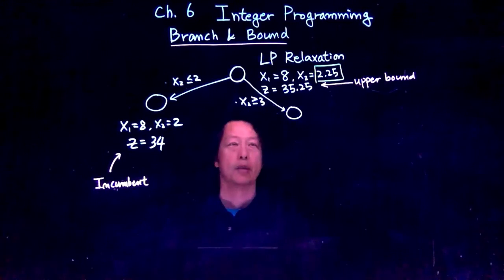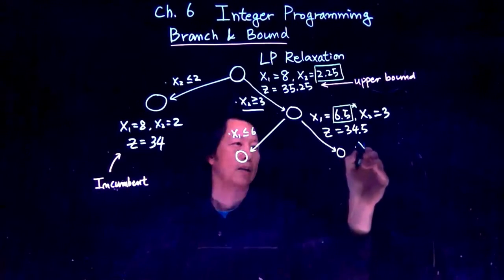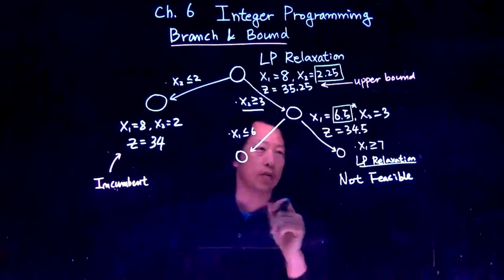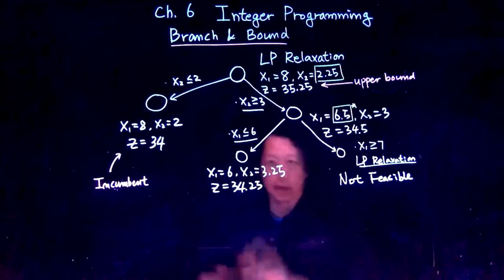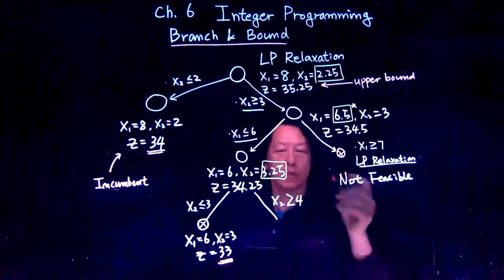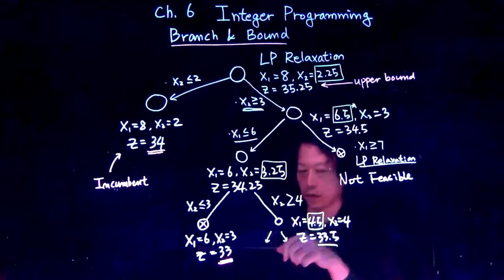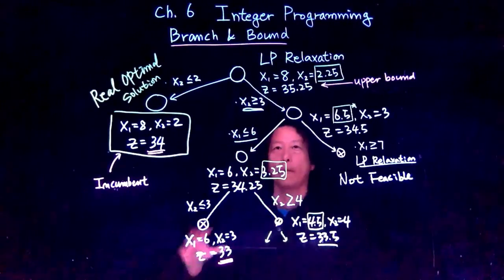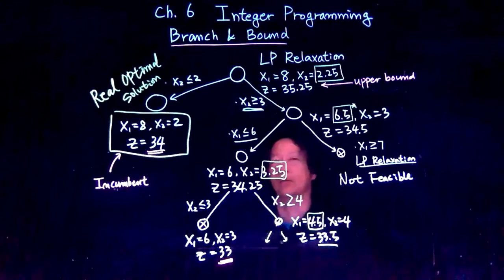Integer Programming - Branch & Bound (2)